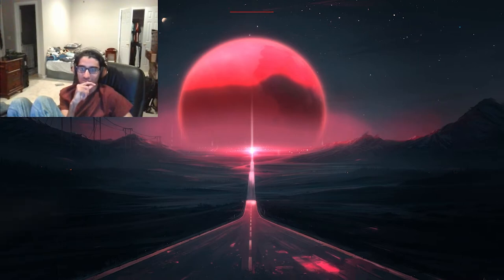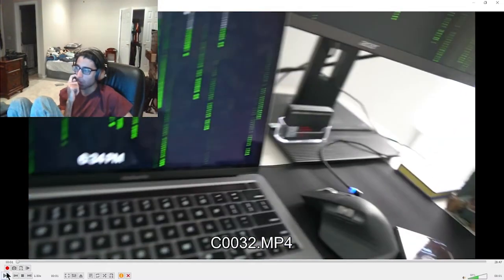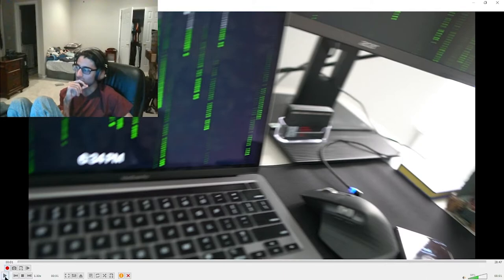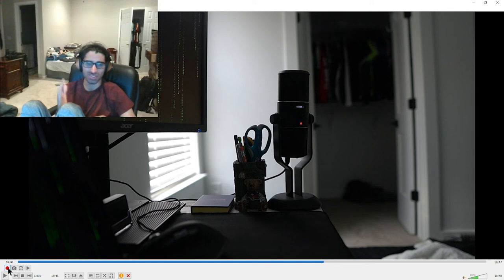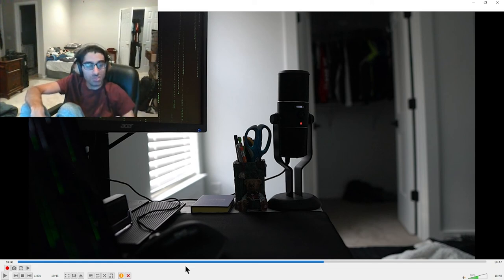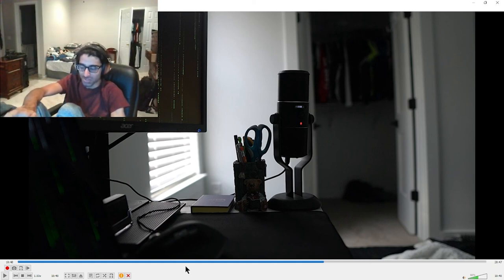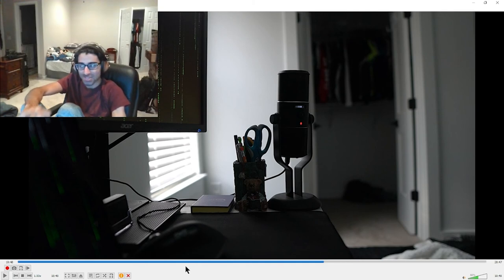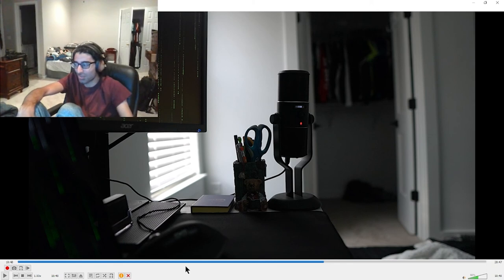How to guarantee you DON'T make it in the music industry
--Timestamps--
00:00 Chapters
❮learning fl studio❯